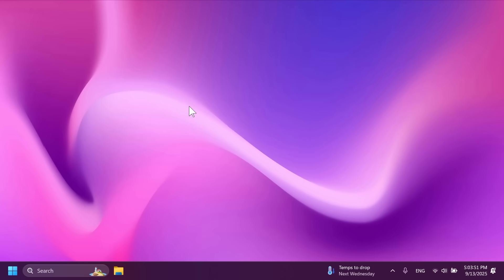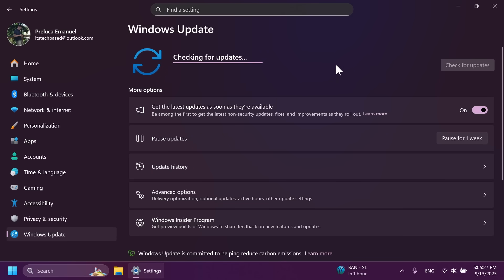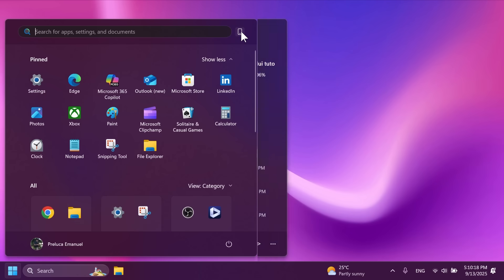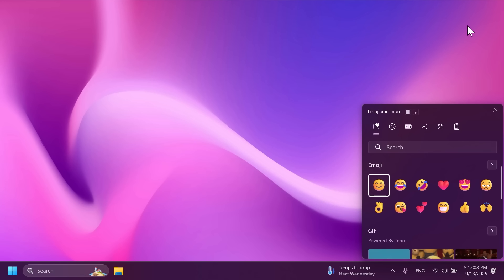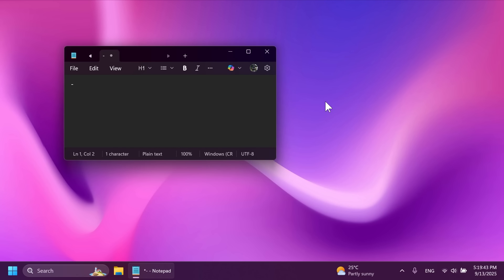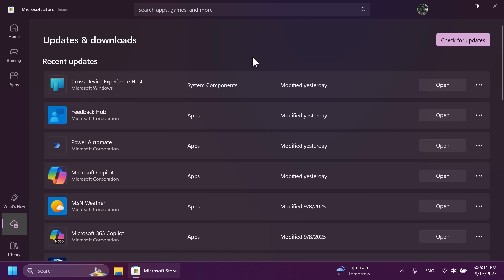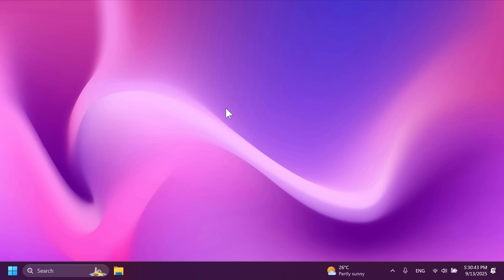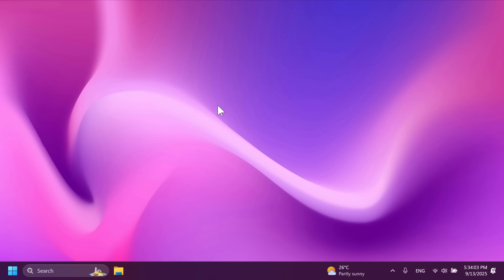New Big Windows 11 25H2 September Update – New Start Menu, New Flyouts in Build 26200.6713 (RP)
New Big Windows 11 25H2 September Update – New Start Menu, New Flyouts in Build 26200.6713 (Release Preview)

0:00 Intro
1:00 Private Internet Access
1:57 How to Get this Update
2:12 New Click to Do Features for Copilot+ PCs
2:48 New Agent in Settings for Copilot+ PCs
3:00 New Automatic Super Resolution for Copilot+ PCs
3:14 New Start Menu UI and Phone Sidebar (Hidden)
4:28 New Desktop Flyouts
5:08 New Taskbar Change
5:22 New File Explorer AI Actions
5:38 New File Explorer Improvements and Fixes
6:14 New Windows Share Pin Apps Feature
6:28 New Emoji 16 Released
6:43 New Advanced Settings Page
7:14 New Bing Search History Change in Settings
7:35 New Settings Moved from the Old Control Panel
8:11 New Settings Improvements and Fixes
8:33 New Keyboard Shortcut
8:47 Input Fixes
9:11 New Narrator App Features
9:30 New Administrator Protection
9:40 New Passkeys Plugin
9:57 New Gaming Improvements
10:31 New Dialog for when an App Can’t Open
10:40 New Copilot App Homepage
11:15 New Microsoft Store App Update
11:33 Dynamic Lighting Fix
11:45 Voice Access Fix
11:52 Windows Hello Fix
12:17 Windows Sandbox Fix
12:29 HDR Fix
12:35 Quick Settings Fix
12:43 Servicing Fix
13:06 How to Enable All New Features
14:38 Outro